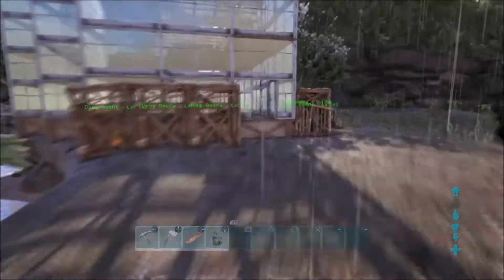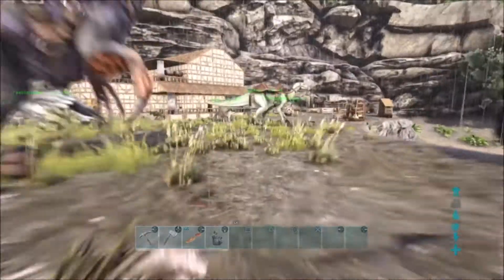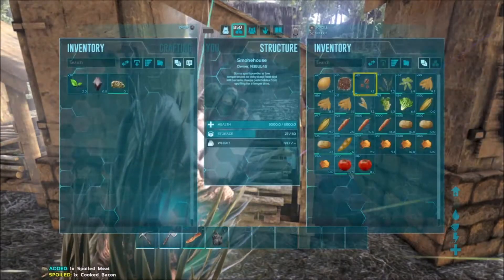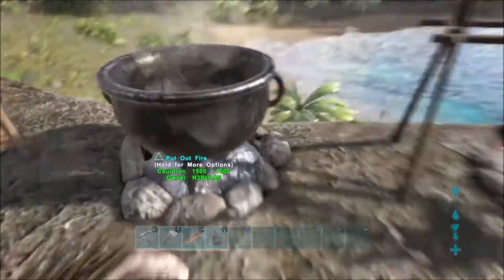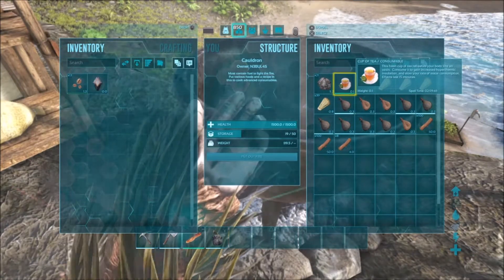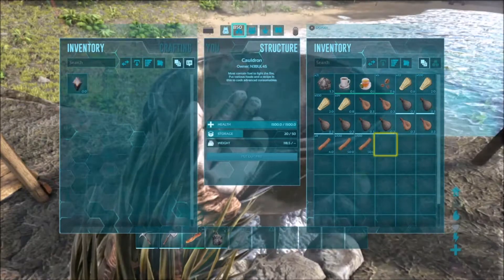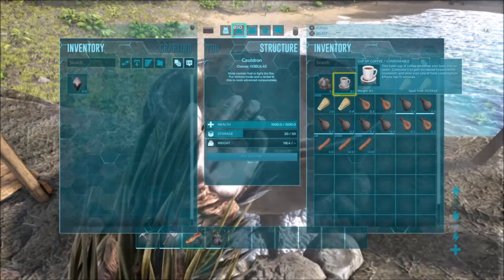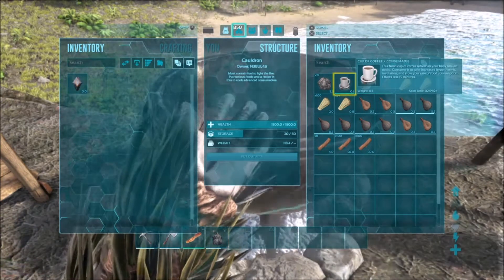ARK: How to make Tea and Coffee!! (primitive Plus)